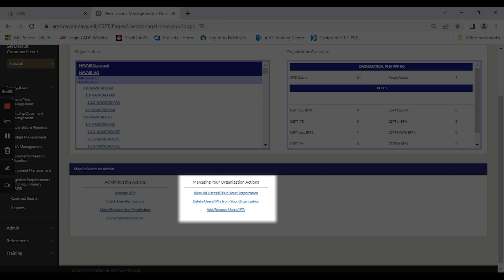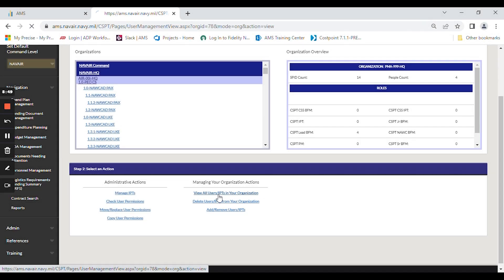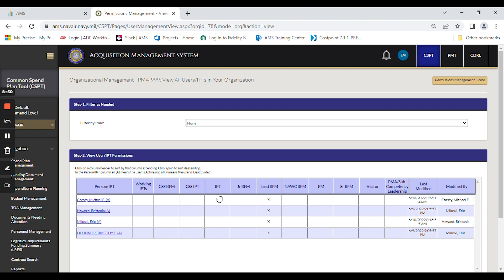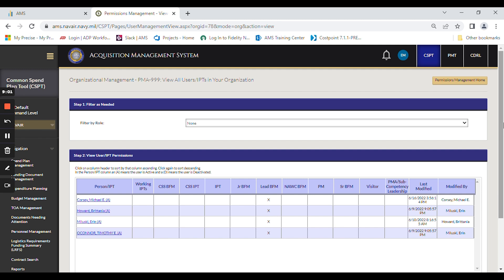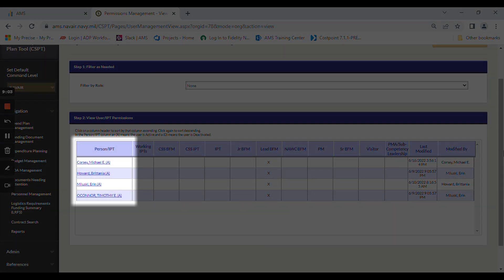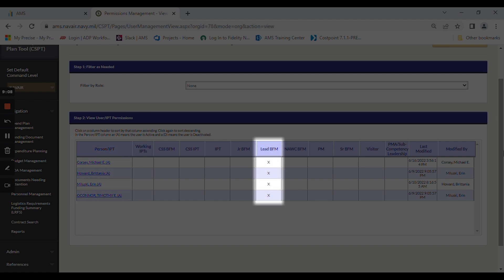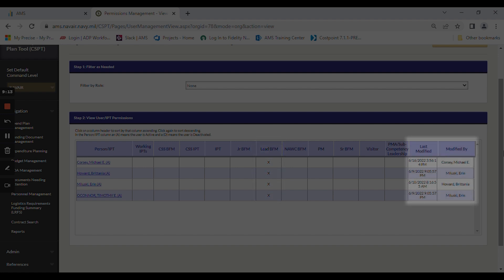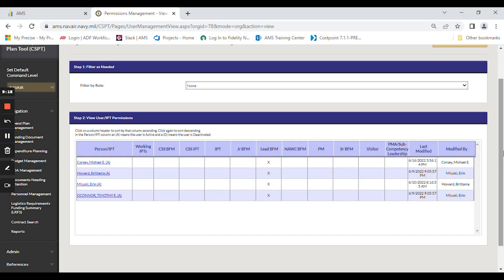CSPT Permissions Management 7: View All Users/IPTs in Your Organization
This video details how to view all users and IPTs in your organization via the Permissions Management functions of the Common Spend Plan Tool (CSPT) within the Acquisition Management System application suite.